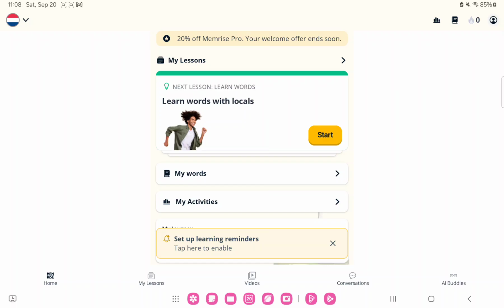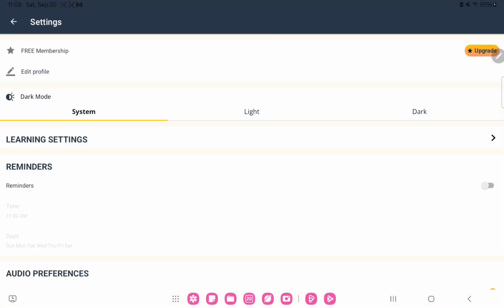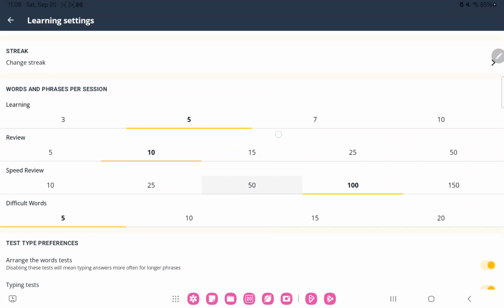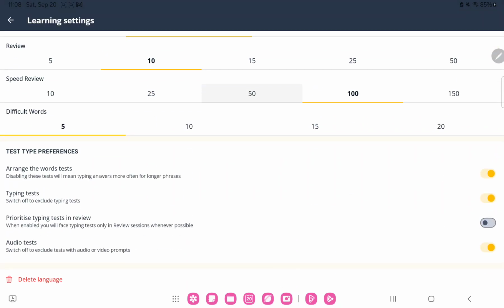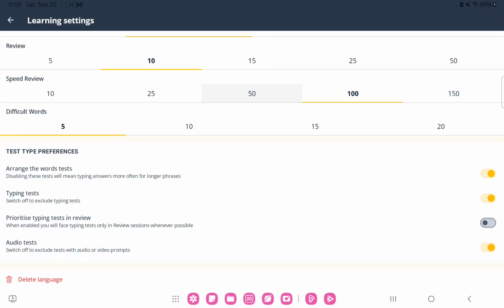How to set typing tests on Memrise?